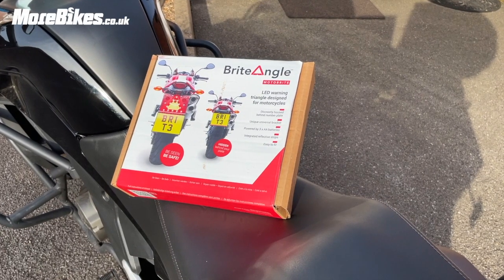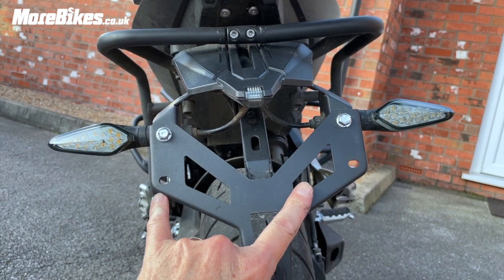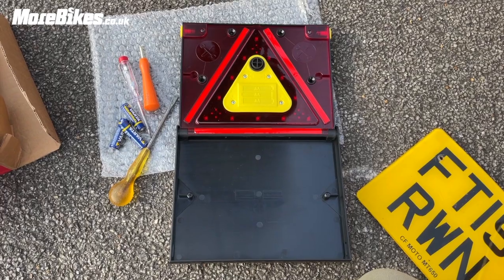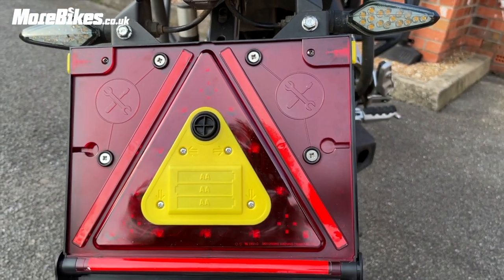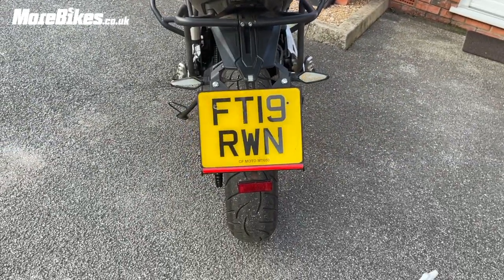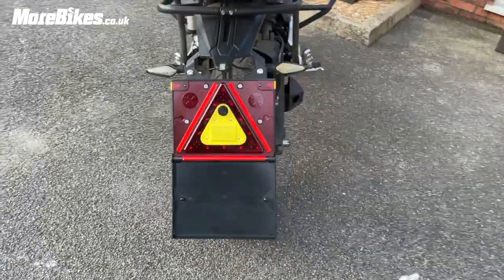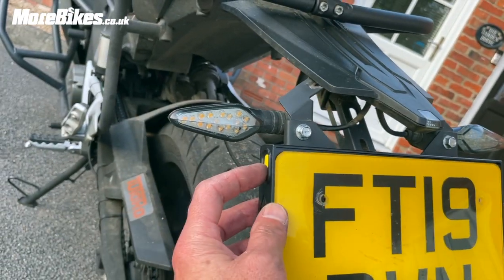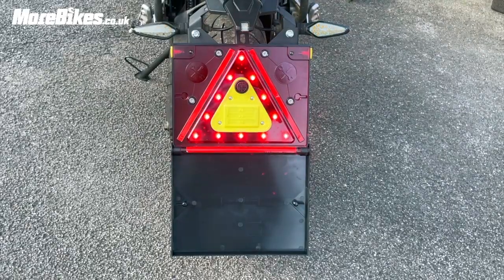Fitting the MotoBrite LED Hazard Warning Triangle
Fitting the MotoBrite LED Hazard Warning Triangle from Briteangle, available through

If you’ve stopped at the roadside for a break, a chat or even broken down, this is the product to dramatically increase your conspicuity and safety whilst stopped.  Simply and quickly activated, it’s a significant safety advantage to all motorcycle and scooter users.

A stunningly good product that fit’s behind the number plate and when opened, AUTOMATICALLY activates a super bright flashing hazard warning triangle!   Automatically switches off when closed.

Flashing Warning Triangle
High-Intensity LED Lights
Compact, Auto-Activating Foldable Design
All-Weather, Day and Night Use
Viewing Distance: Up to 300m
Uses 3 x AA batteries (included)
Designed, Developed, Tested and Produced in the UK
Ultra Reflective Surface
DIY fit, totally independent of Bikes electrical system